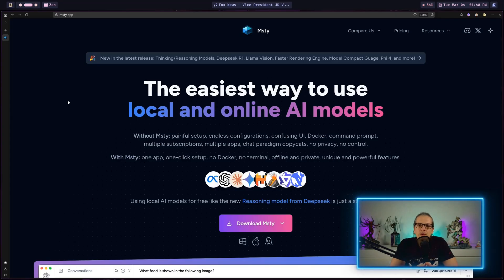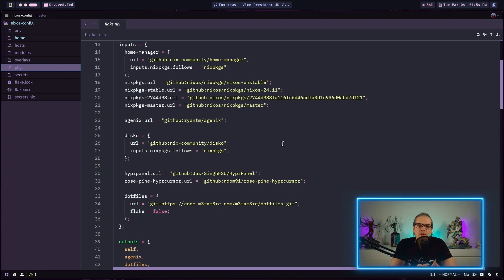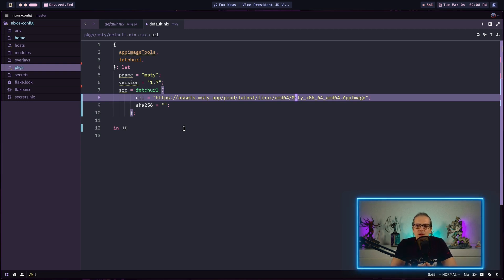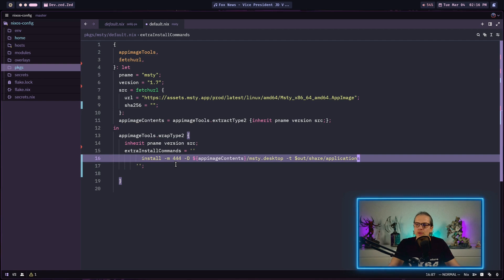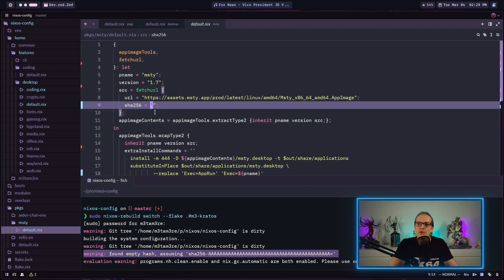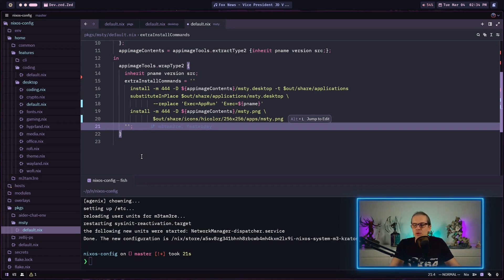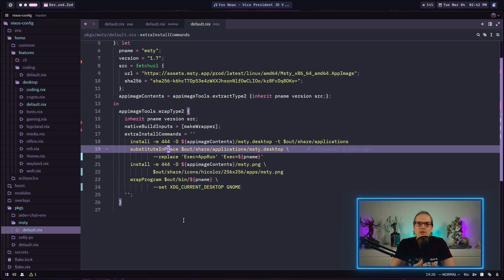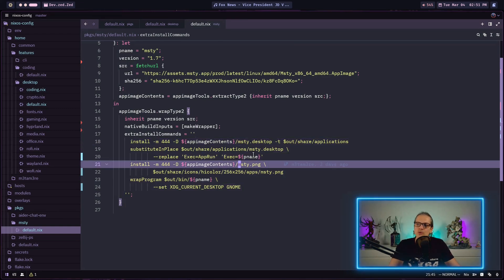Package MSTY AI App for NixOS - The Right Way! (Complete AppImage Packaging Tutorial) 🔧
In this comprehensive guide, learn how to properly package AppImage applications for NixOS using the Msty AI app as our example. Perfect for NixOS users who want to integrate AppImage applications into their system configuration!

🚀 NEED HELP WITH YOUR TECH STACK?
I offer consulting for businesses on self-hosting, infrastructure, and automation solutions.
Let's transform your technical operations together!z

Please also check out @mstyapp

⏱️ Timestamps:
00:00:00 - Introduction to Msty AI
00:01:30 - Why Package for NixOS?
00:02:40 - Starting the Packaging Process
00:03:40 - Version Control Considerations
00:05:10 - AppImage Content Extraction
00:06:00 - Installation & Desktop Configuration
00:09:30 - Solving License Persistence
00:11:20 - AppImage Structure Deep Dive
00:13:40 - Conclusion & Summary

🎯 What You'll Learn:
• Complete process of packaging AppImages for NixOS
• Working with NixOS configurations and flakes
• Handling desktop files and icons
• Troubleshooting common issues
• Best practices for package management

🔑 Key Topics Covered:
- AppImage extraction and packaging
- NixOS configuration management
- Desktop integration
- Environment variable configuration
- Hash verification process

🚀 Prerequisites:
- Basic understanding of NixOS
- Familiarity with package management concepts
- Basic command line knowledge

💡 Pro Tip: This tutorial's techniques can be applied to package virtually any AppImage application for NixOS!

🔍 Looking for more NixOS content? Check out our NixOS Flakes playlist for more detailed explanations of the concepts covered in this tutorial

- 💬 Comment with your questions or experiences
- 🎯 Share with other NixOS users